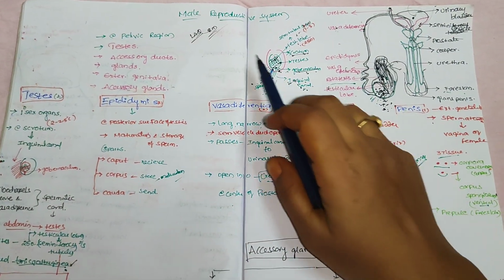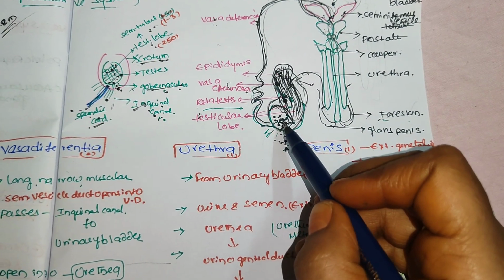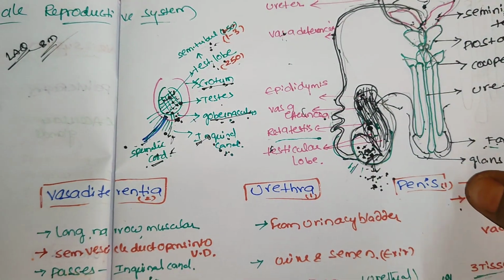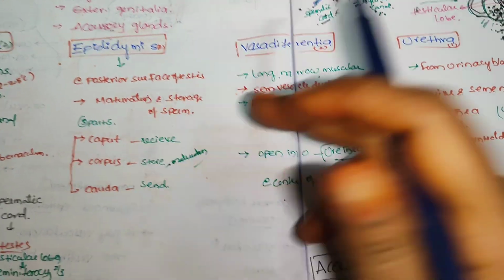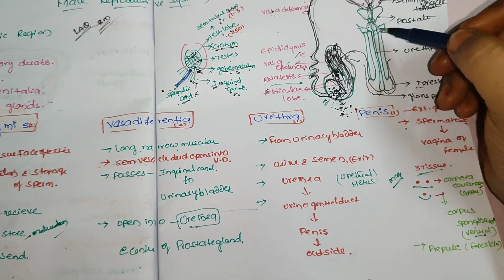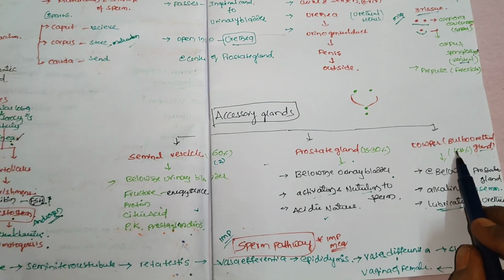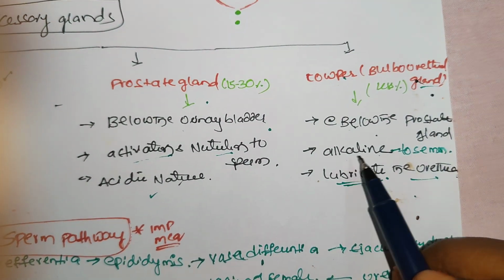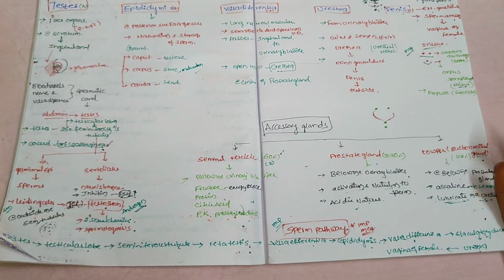#Male Reproductive System #.Important long answer question in Inter public Examination for 8 marks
Most imp long answer qtn in IPE#
Including MCQ's